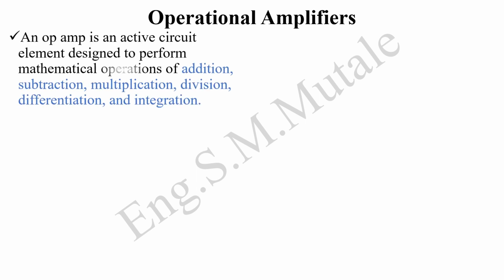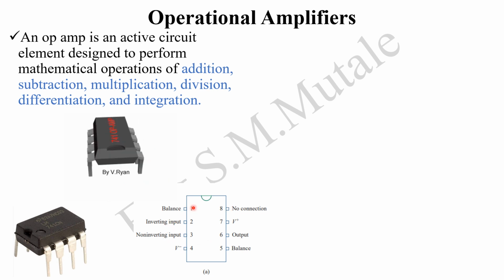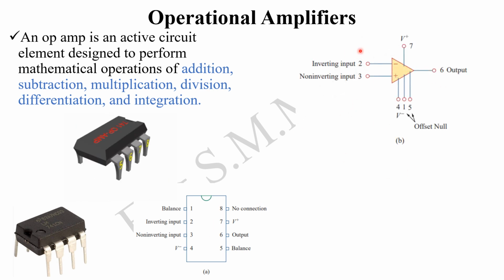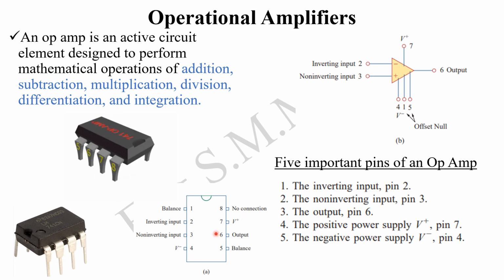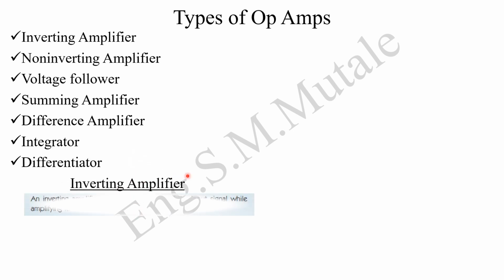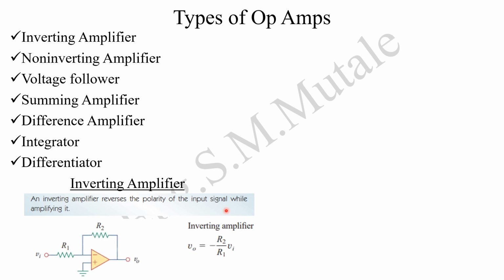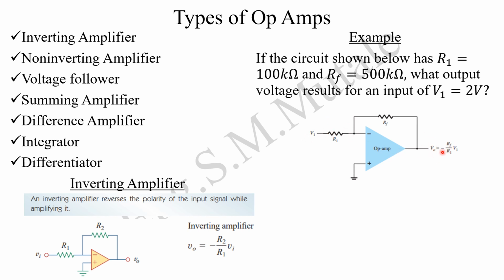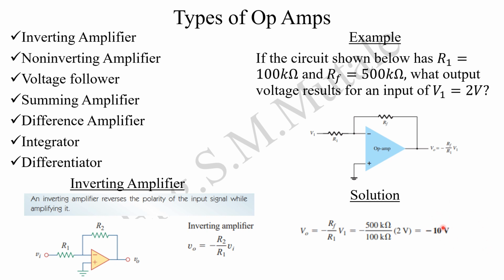Operational Amplifiers Inverting Amplifiers